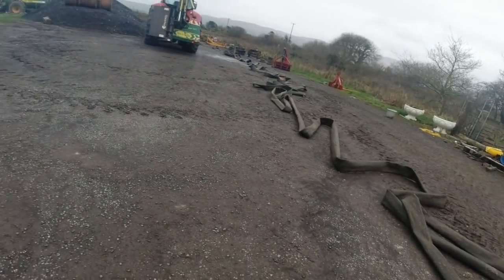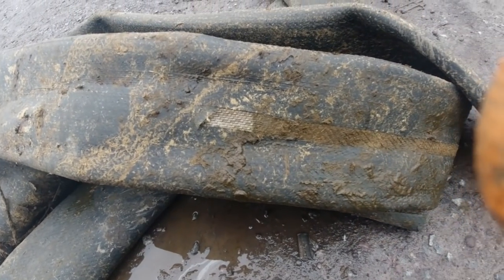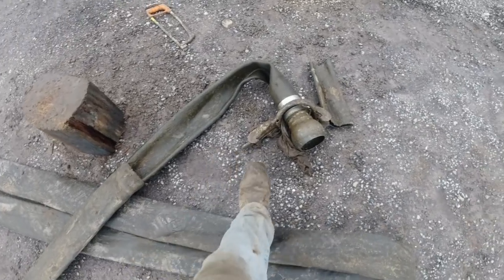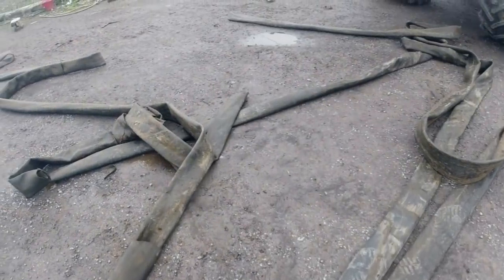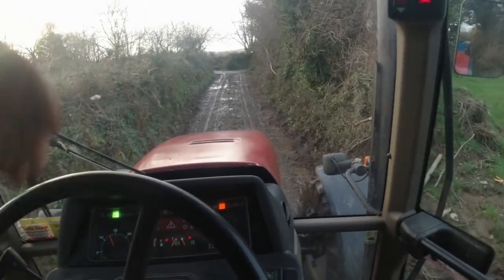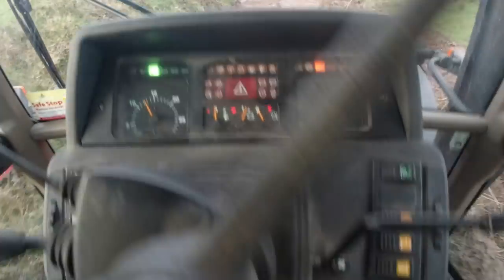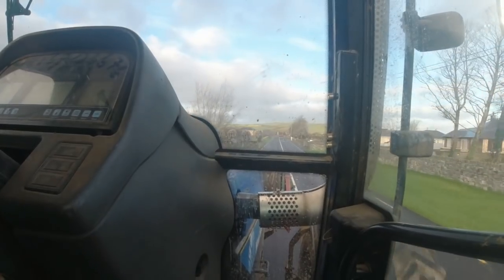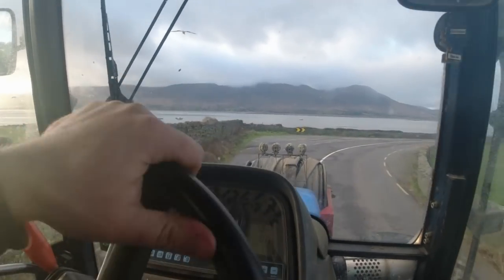DIGGING,PIPEING,DRAWING,AN ACTION PACKED WEEK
in this weeks episode we continue with the digger work cleaning off some roadways and adding some stone,moving on from that i have to repair some slurry pipe.
once that is done we head off to pipe some slurry but how will it work out?
finally we are on a long draw.